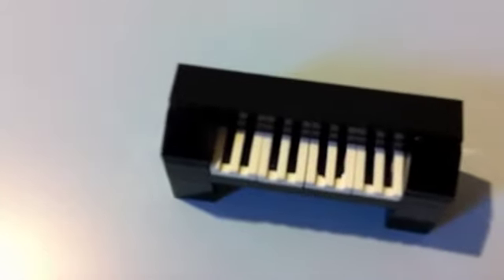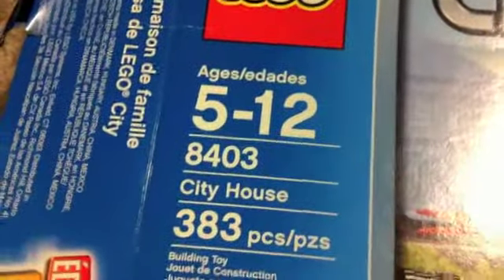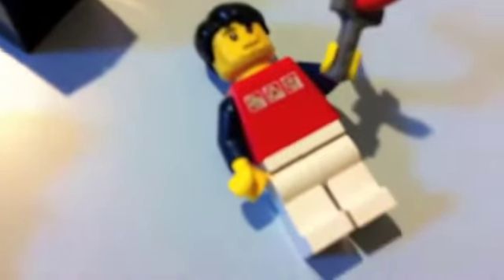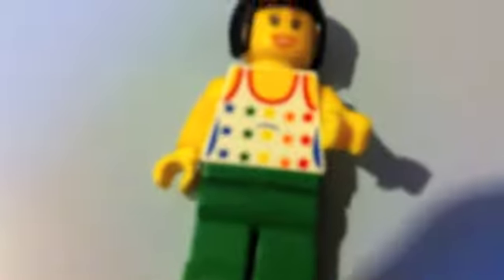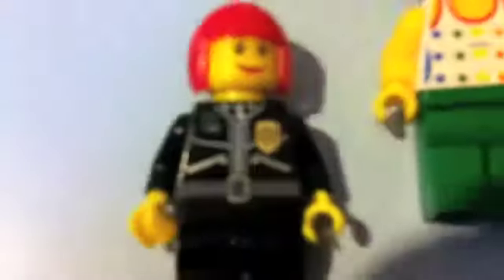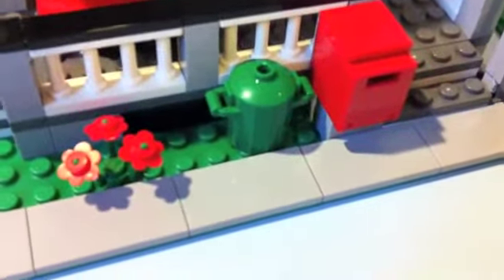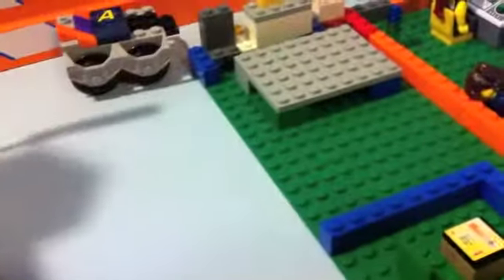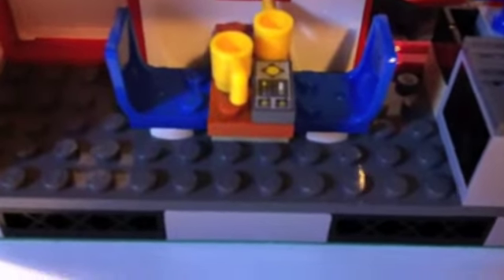lego city house review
lego city house review and stuff i give it a 9